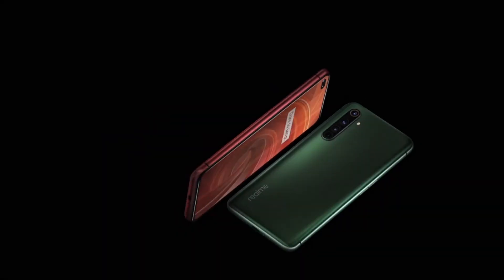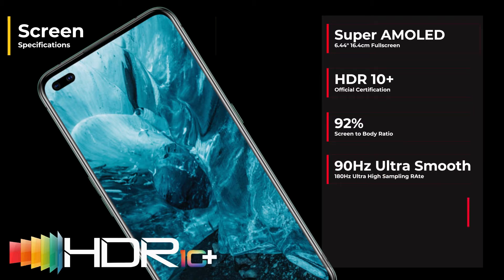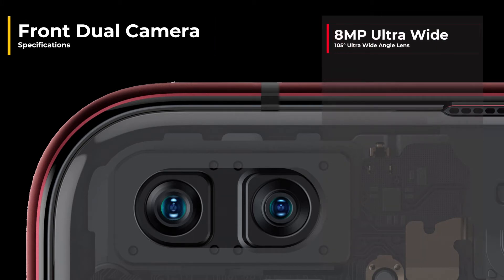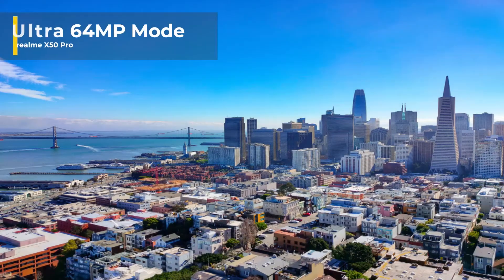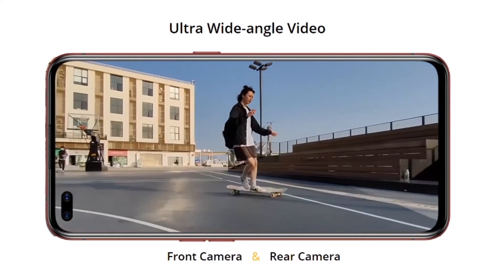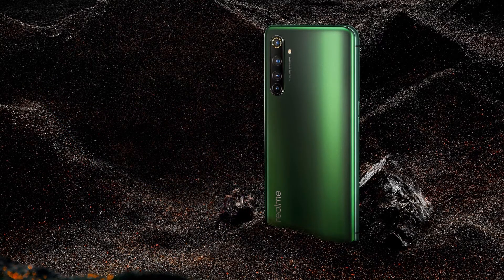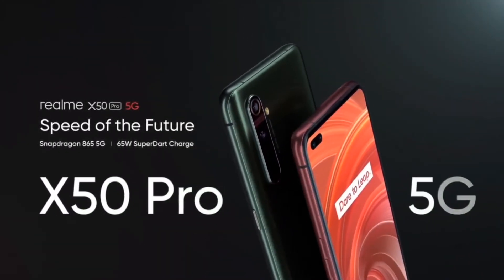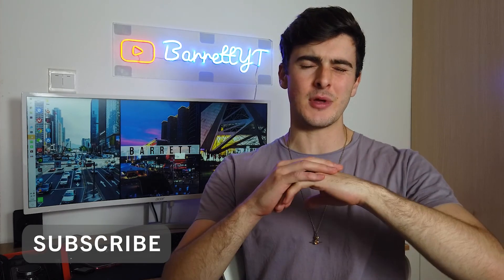Realme X50 Pro Specifications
All the specifications on the Realme X50 Pro 5G Flagship phone.

If you enjoy the free content that we release and would like to go the extra mile to support us then you can do here. Of course this is NOT required but immensely appreciated!

🔒 Alleviate your worries by making sure that you are secure at all times when using the internet by using Express VPN

📖 Try Audible for a month of FREE listening

🎥 Our gear:
Sony A6400
- DJI Ronin Gimbal
DJI Osmo Pocket
DJI Osmo Action
DJI Mavic Pro